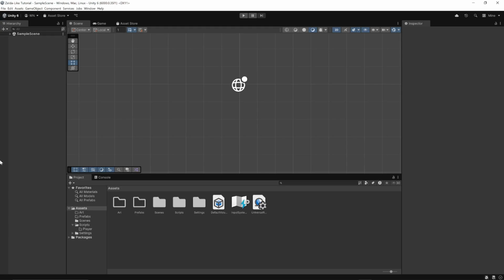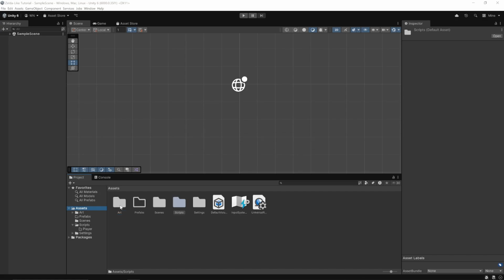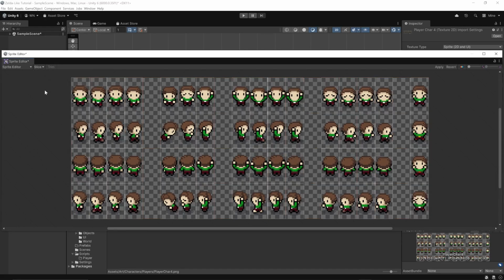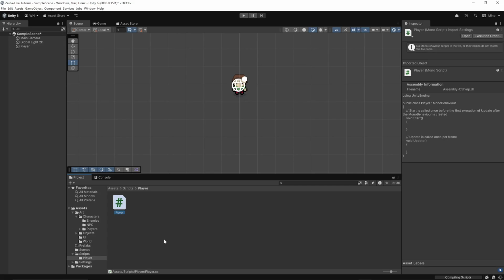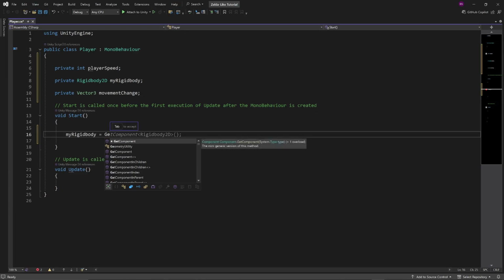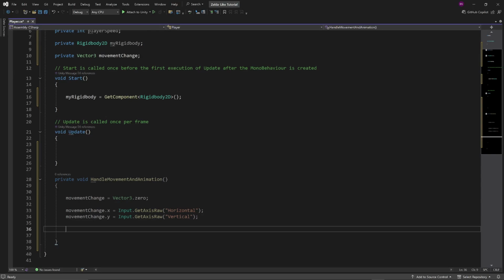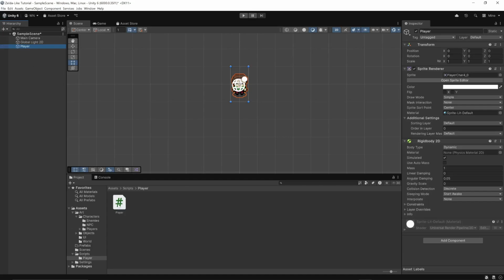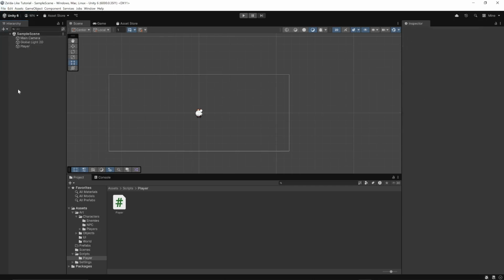Part 1 | Create a Zelda-Like Action RPG in Unity Tutorial - Character Movement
Hello everyone! My name is Bill (Dacade) and I'm here to teach you the way I learned...through YouTube! This video is going to show you how to bring assets into Unity along with how to move your character around.